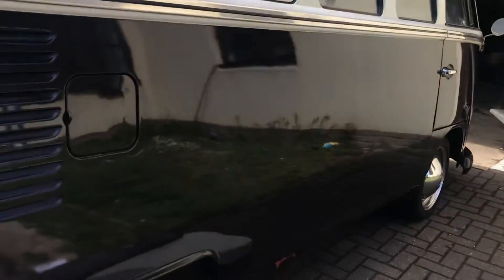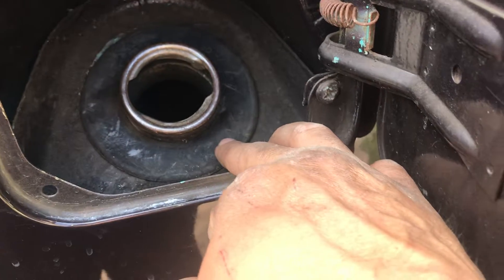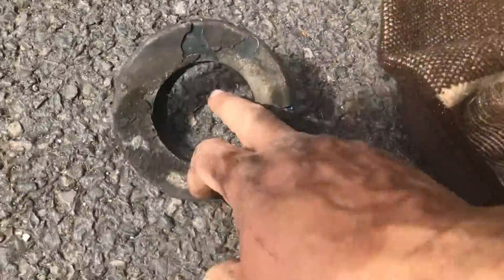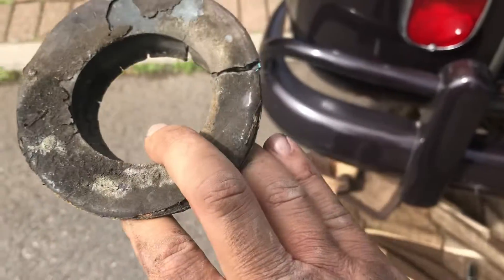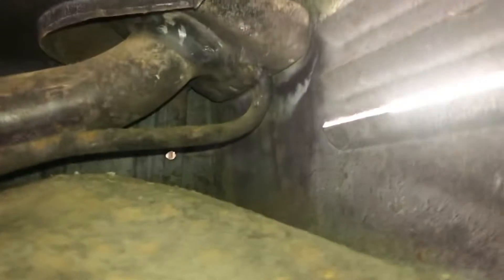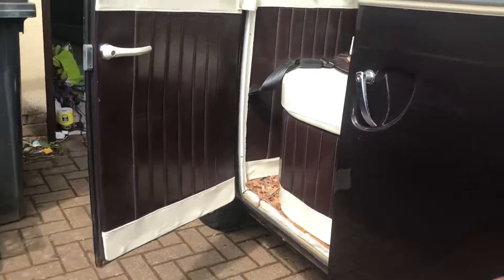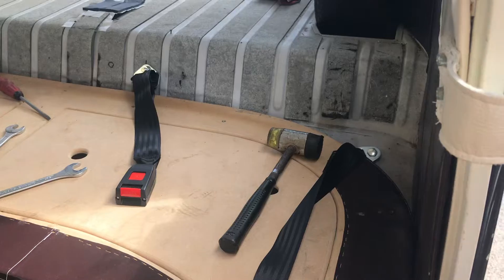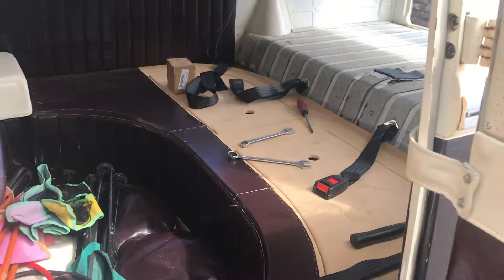Vw splitscreen 1967 ,petrol filler new seal and fitting rear seat belts